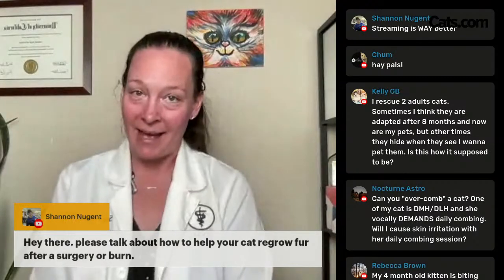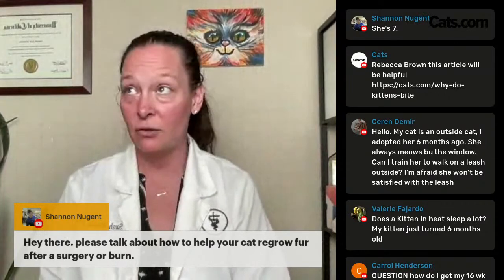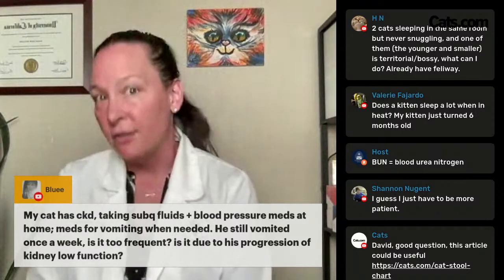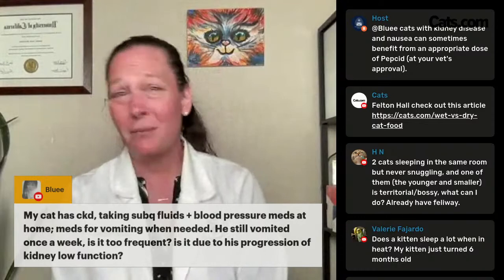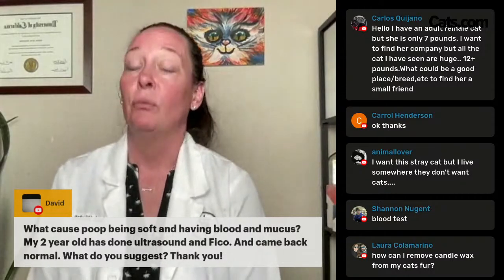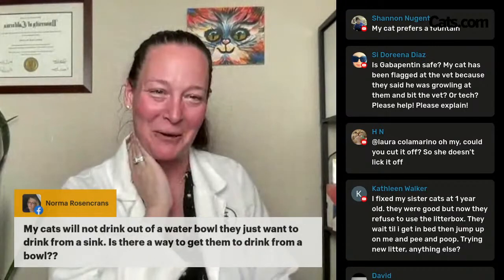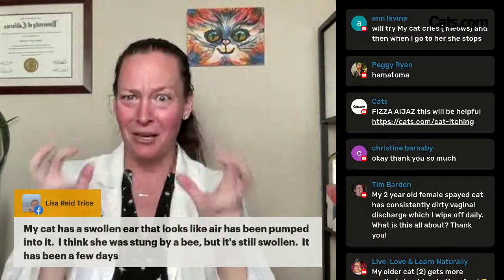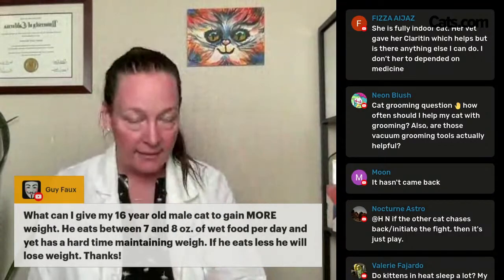Answering Your Cat Questions in Real Time!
Join seasoned small animal veterinarian Dr. Sarah Wooten, DVM, CVJ, and ask all of your cat care questions in real time. Mallory, our Head of Brand at Cats.com, will also be present to take your questions and moderate the event.

Video Navigation:

0:00 Introduction
1:25 How to help your cat regrow fur after surgery or burn
3:51 My cat has chronic kidney disease, taking subcutaneous fluids and blood pressure meds at home; meds for vomiting when needed. He still vomited once a week, is it too frequent? iIs it due to his progression of kidney low function?
6:57 Can you "over-comb" a cat? One of my cat is DMH/DLH and she vocally demands daily combing. Will I cause skin irritation with her daily combing session?
7:58 when my 1 year old cat wakes up from a deep sleep, she cries and cries until she finds me. Any suggestions on why she does this?
8:45 My cat is allergic to humidity in weather. whenever humidity rises he starts coughing and ends up with breathing difficulties. is there a cure or home remedy ?
11:52 What cause poop being soft and having blood and mucus? My 2 year old has done ultrasound and Fico. And came back normal. What do you suggest?
17:32 My cats will not drink out of a water bowl they just want to drink from a sink. Is there a way to get them to drink from a bowl?
18:43 My cat only likes to eat fresh tuna. Should I be supplementing with anything else?
20:27 My cat has a swollen ear that looks like air has been pumped into it. I think she was stung by a bee, but it's still swollen. It has been a few days
23:30 ​What can I give my 16 year old male cat to gain MORE weight. He eats between 7 and 8 oz. of wet food per day and yet has a hard time maintaining weigh. If he eats less he will lose weight.
26:00 How often should I help my cat with grooming? Also, are those vacuum grooming tools actually helpful?
27:52 ​Please say something about Gabapentin
29:30 ​I've had many older cats and they have died from cancer.
29:59 Do kittens in heat sleep a lot? My kitten just turned 6 months
31:02 My cat has chronic pancreatitis. What would be the best diet for her ?